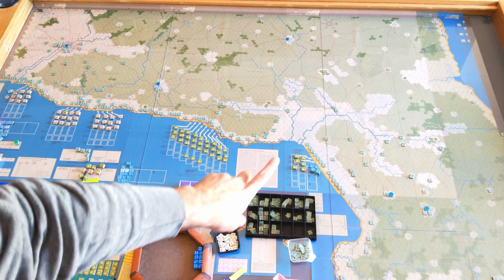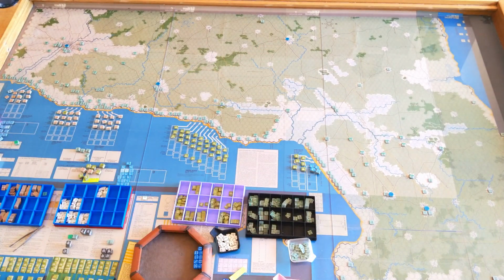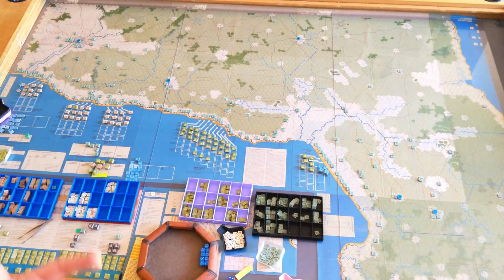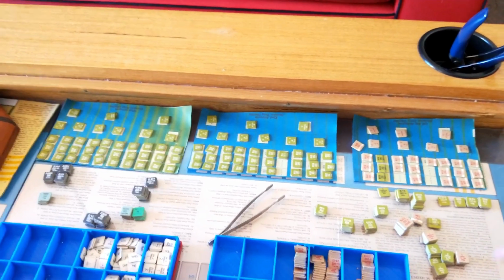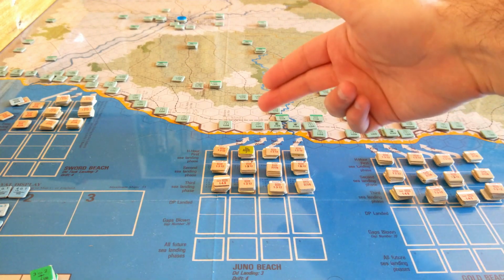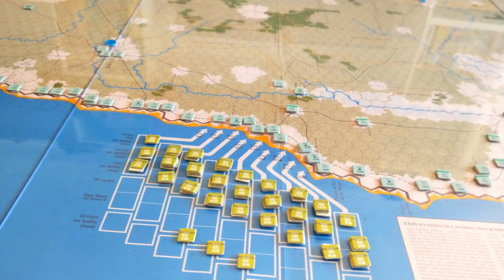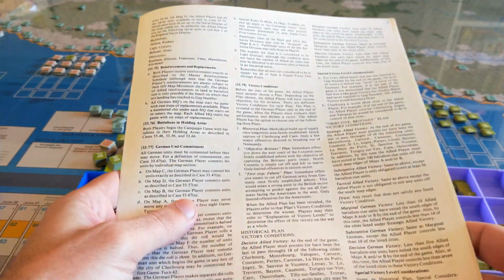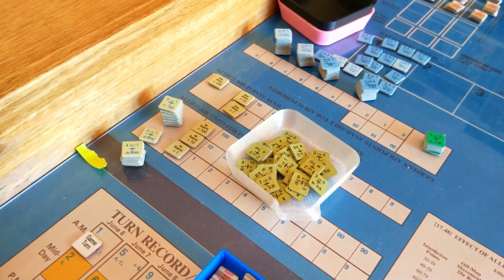Atlantic Wall - Campaign Introduction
SPI - 1978